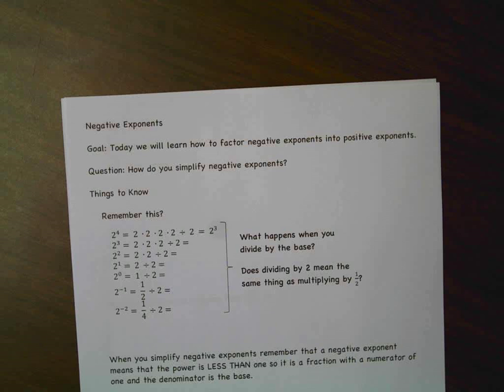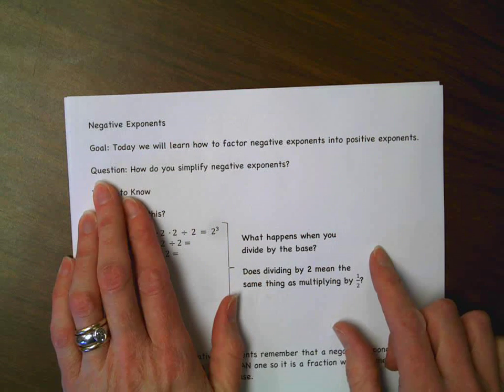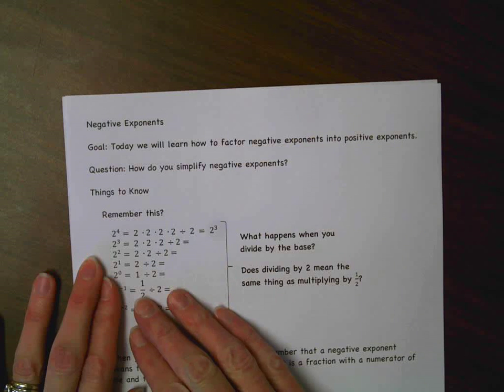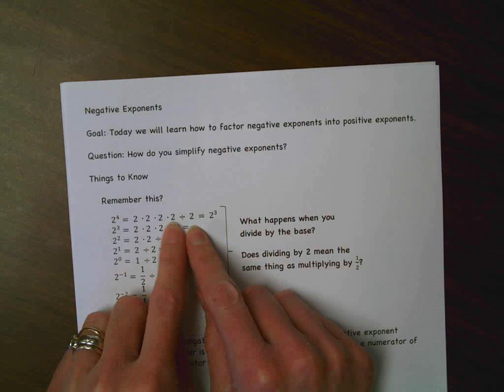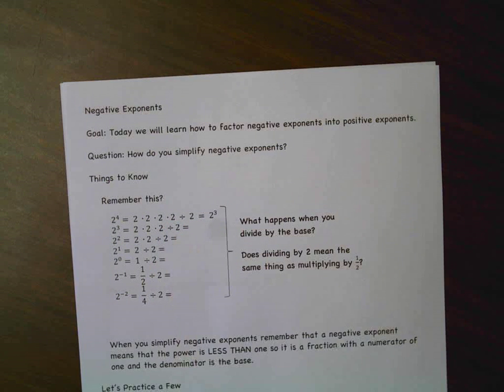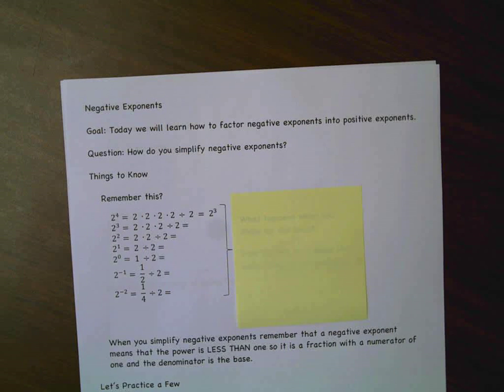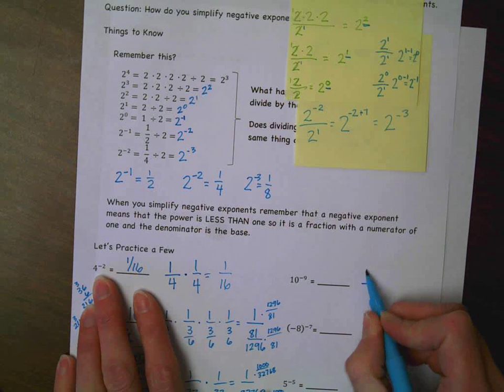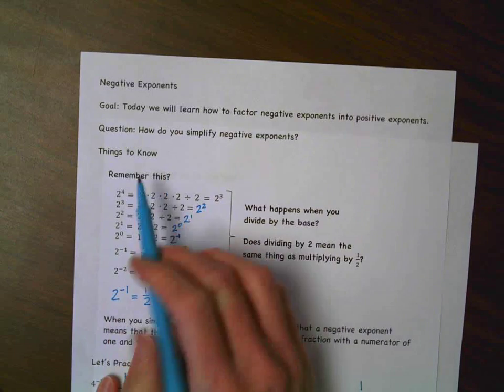Acc Math 7:8 Module 13 Lesson 3